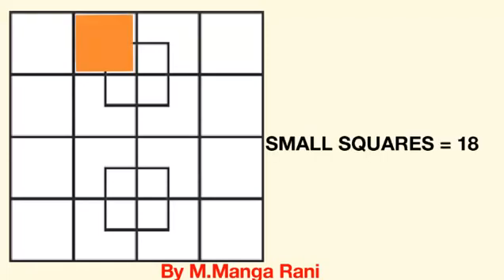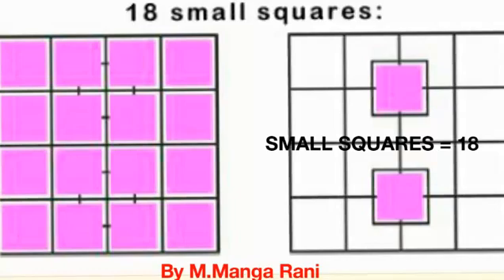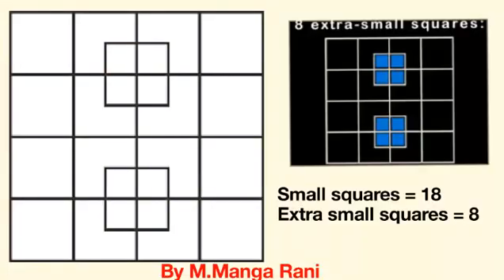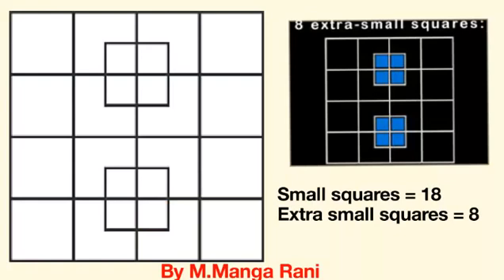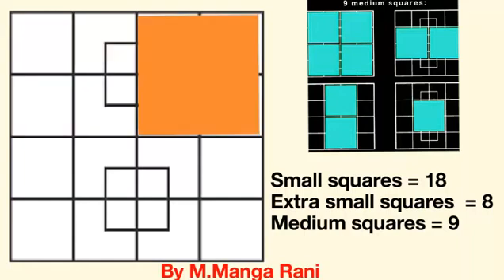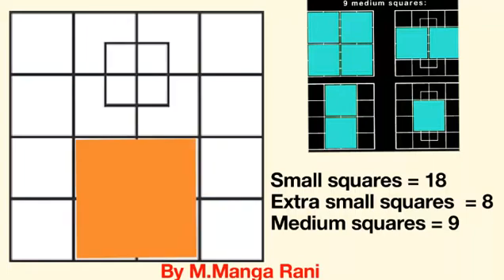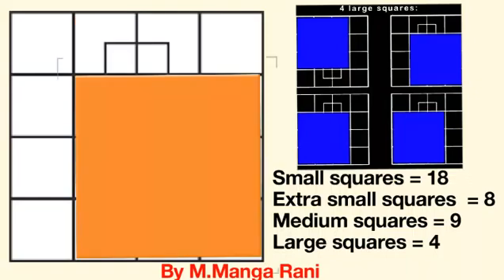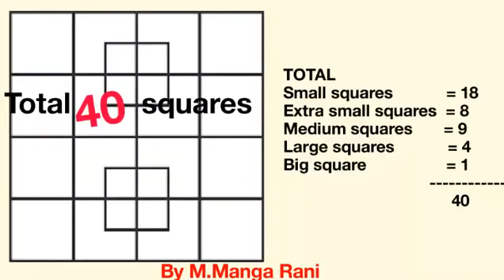CAN YOU SOLVE THIS MATHS PUZZLE- HOW MANY SQUARES ARE THERE?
Wonderful maths puzzle  .